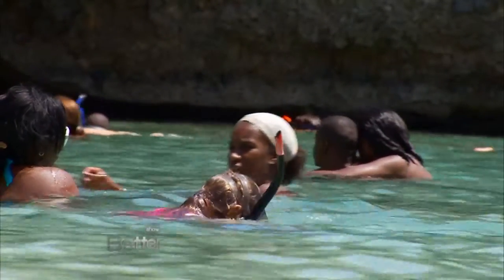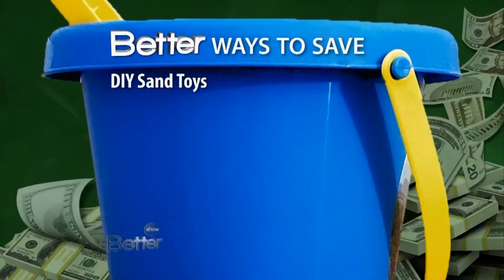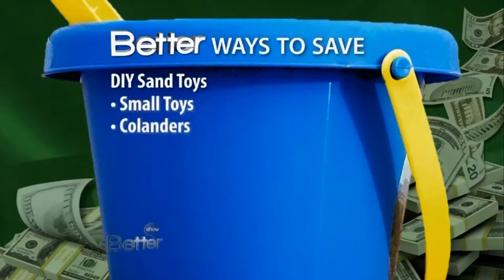Better Ways To Save: DIY Sand Toys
Our Coupons.com savings expert, Jeanette Pavini is here with tips for saving on summer gear.